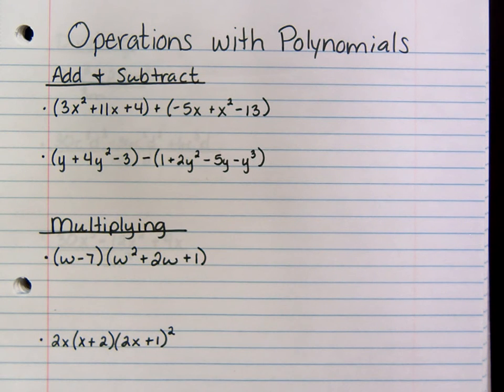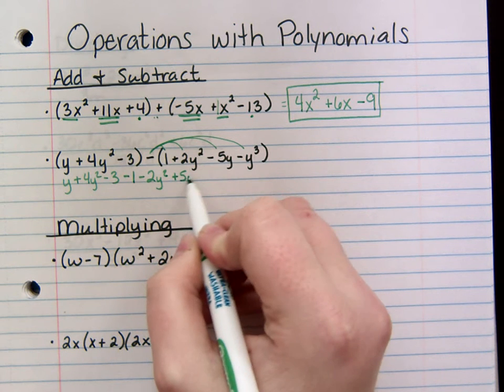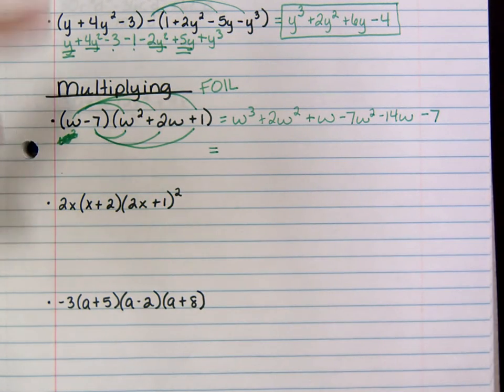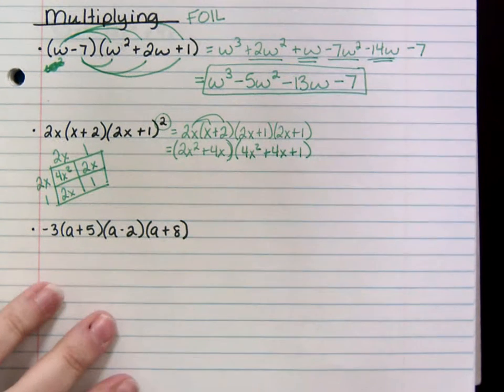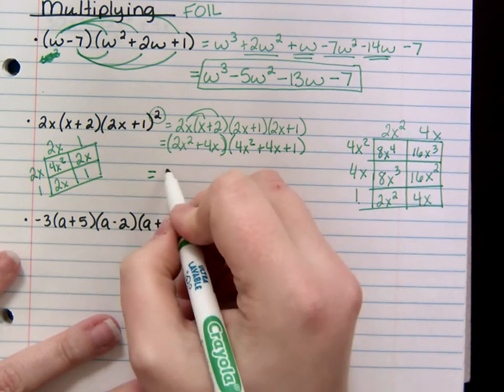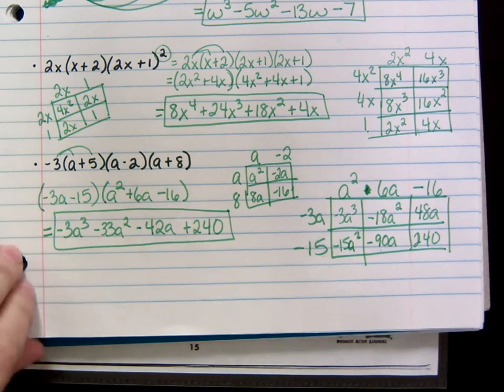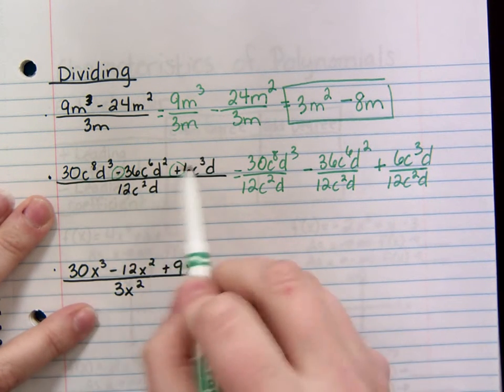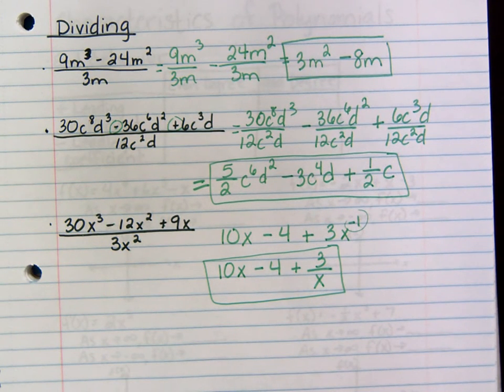Operations with Polynomials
In this video, I show you how to add, subtract, multiply, and divide polynomials.